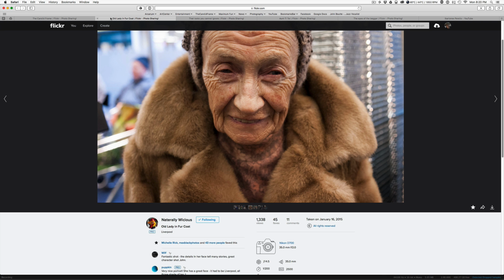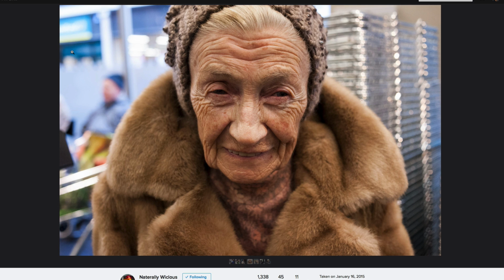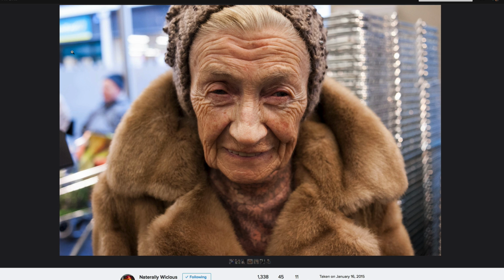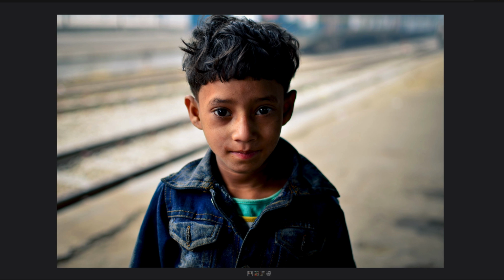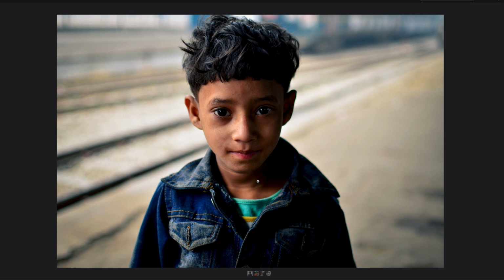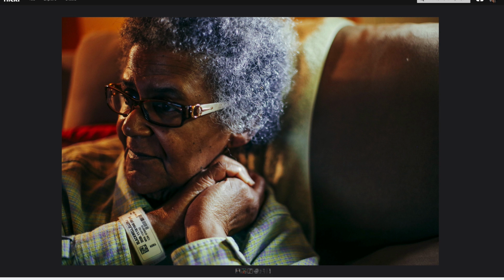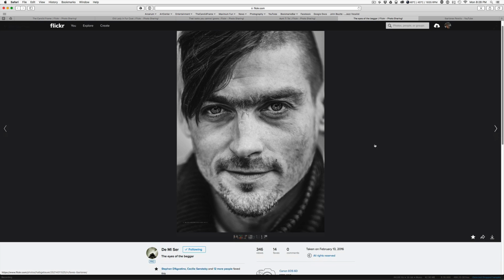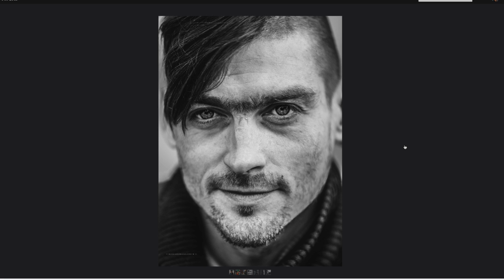Street Photography: The Portrait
In this video, we discuss the qualities that make a great portrait, especially of strangers. We consider not only the subject, but also the quality of the light, the background and focal length choice.

Pulling images from The Candid Frame flickr pool, Ibarionex discusses the strength of such images and why you should pursue it in your own photography.

Submit images to The Candid Frame Flickr Pool.

Follow Ibarionex on Instagram

Check out The Candid Frame Photography podcast.